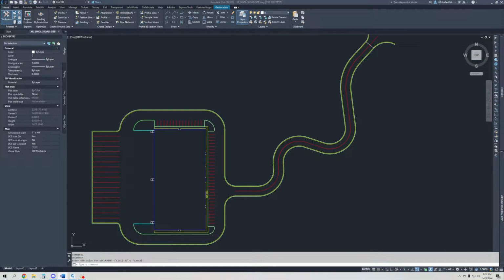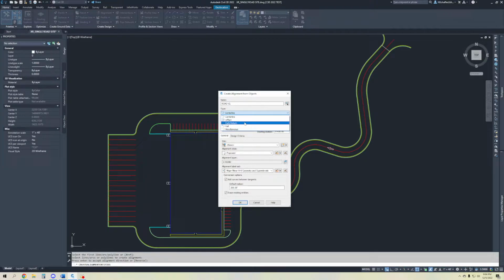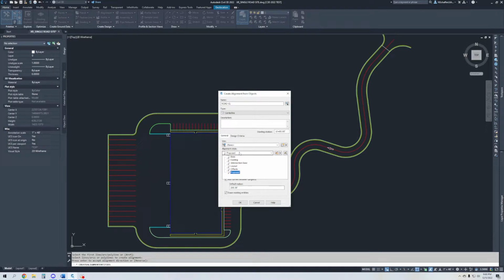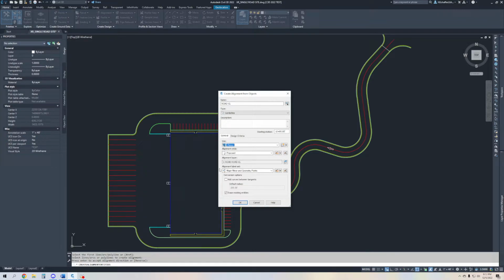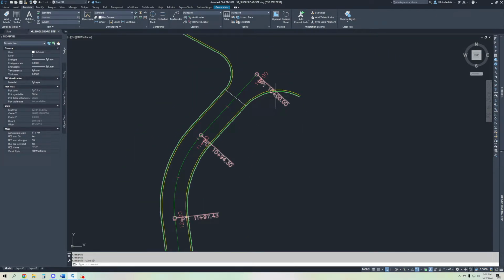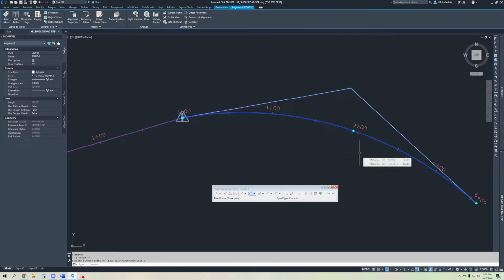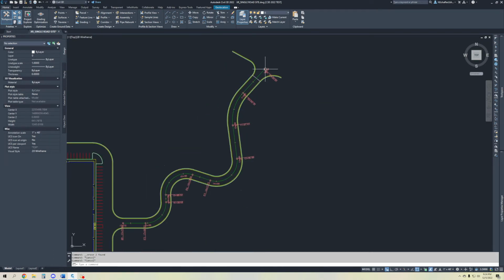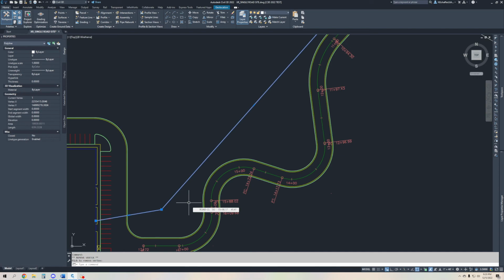Civil3D Alignments Basics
This is part one of my five part series on Civil 3D Grading and Profiles.

These are the topics covered in this video:
Alignments Overview
Alignment creation
Alignment Geometry Editor
Alignment Uses and Examples